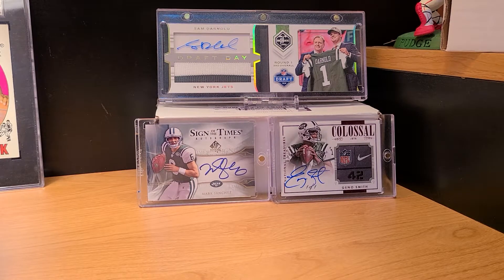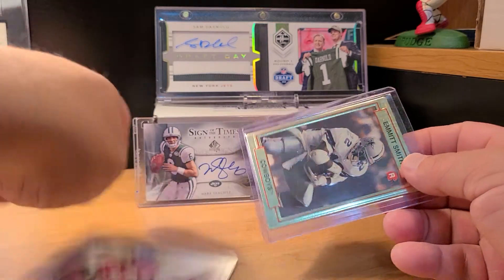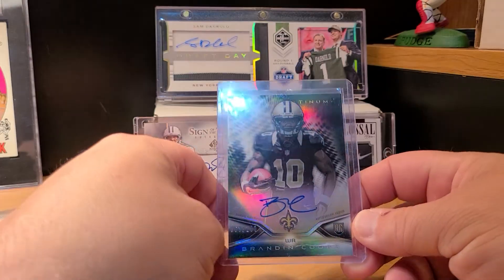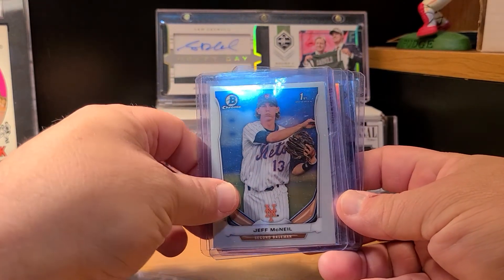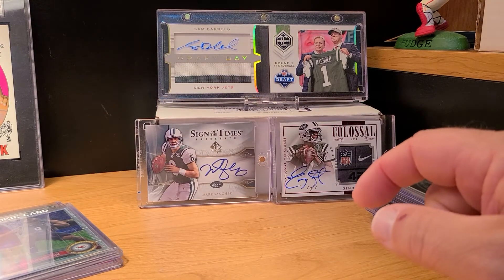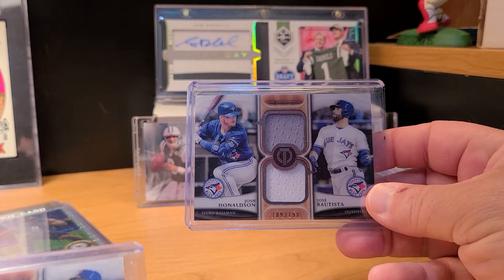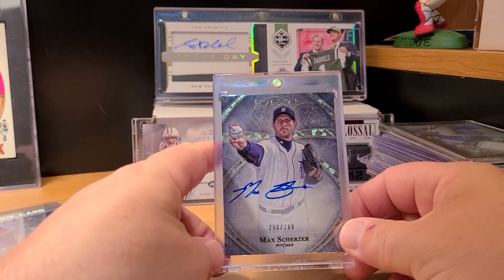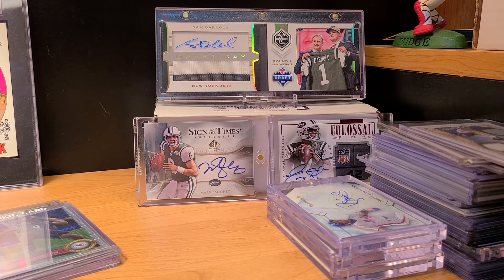March Mail - Autos, Relic, Rookies